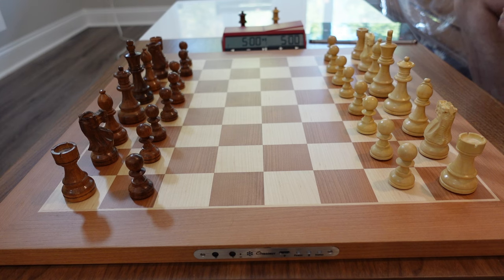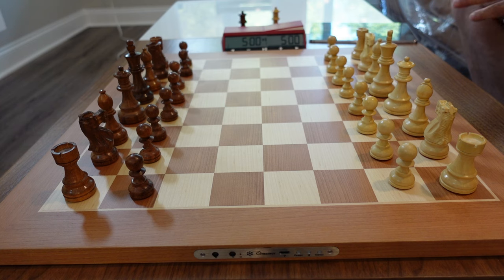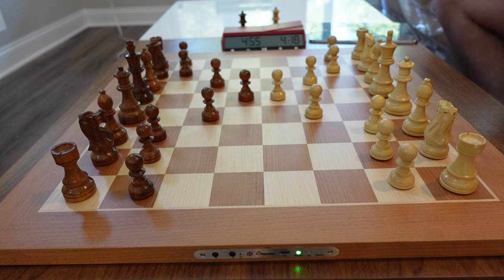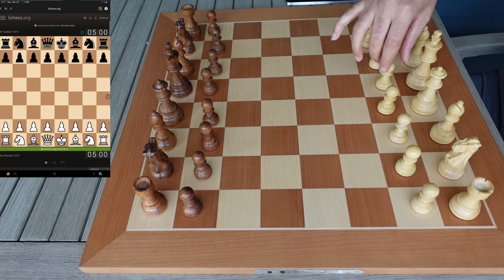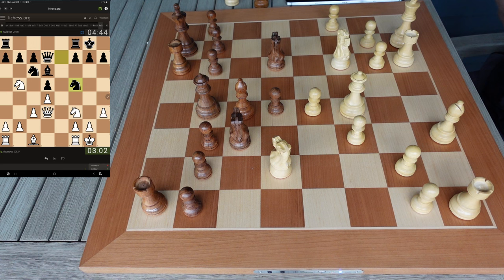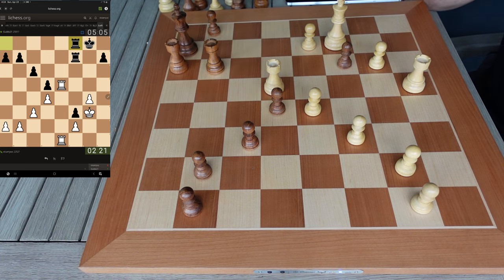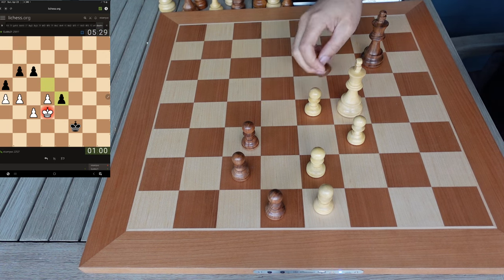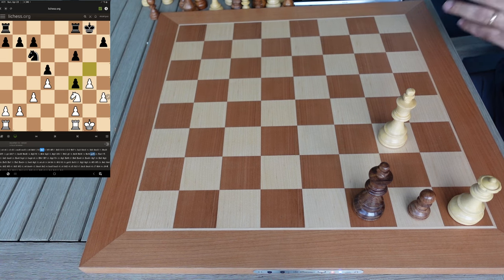Chessnut PRO - Overview of offline and online play with KING AND PAWN ENDGAME MAGIC on Lichess!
Budget Wood Chess Set:

Amazon storefront:

Rooking Ending Book:

World Chess Championship Chess set academy edition:

Millennium King Performance:

DGT Centaur: